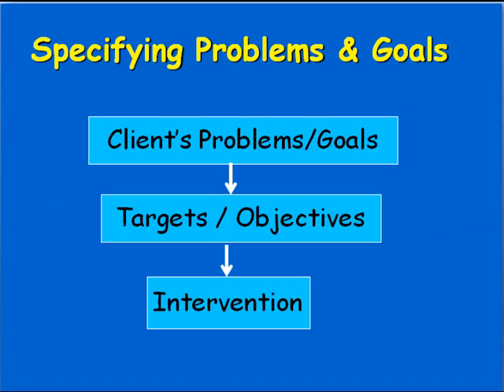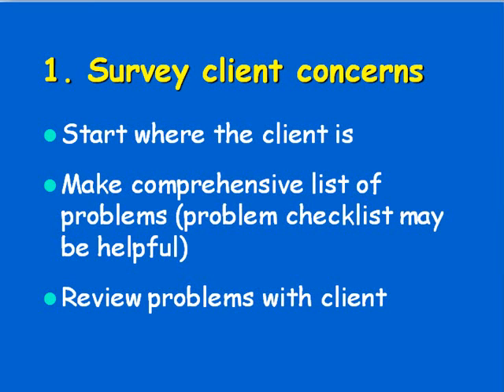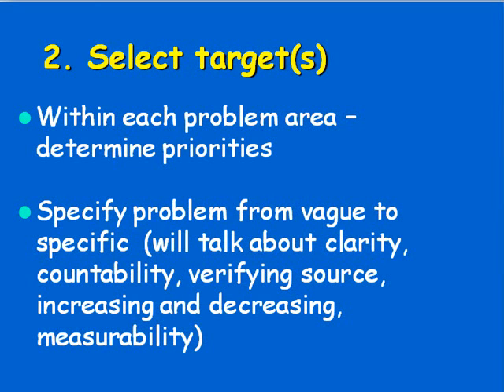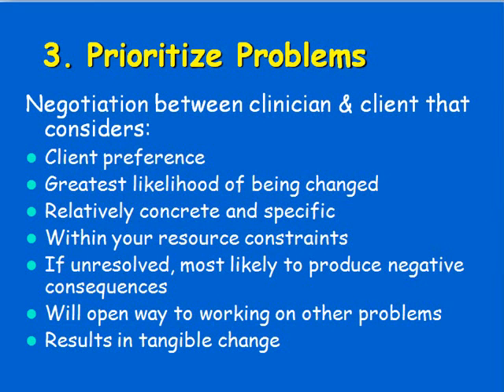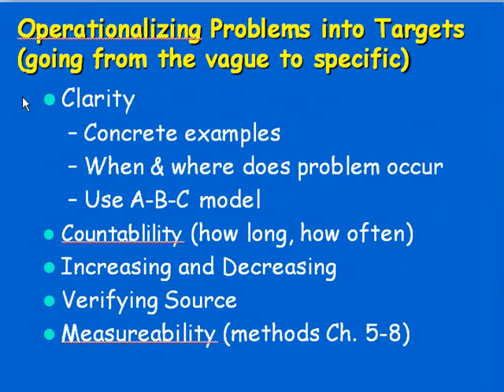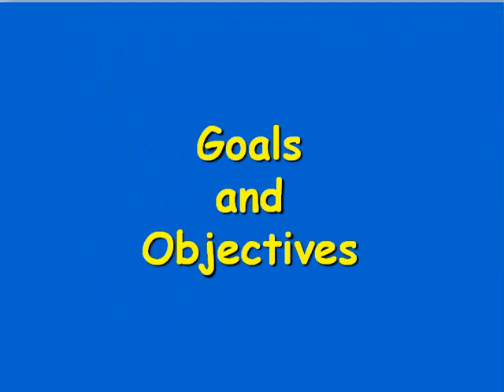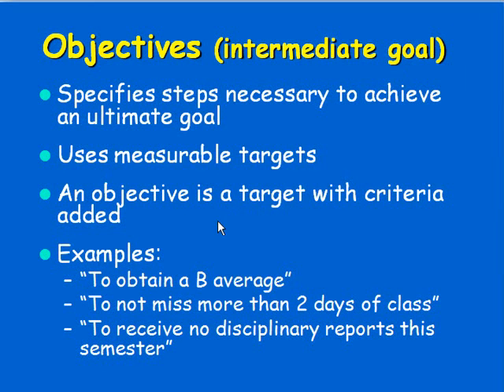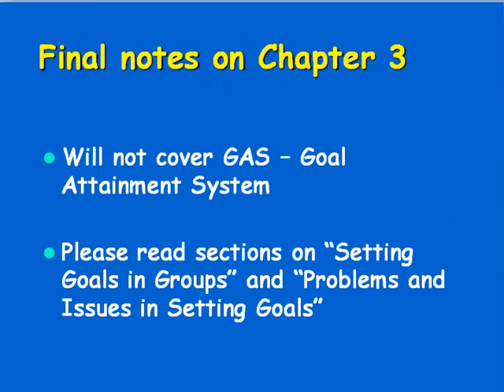SOWK 5305 Chapter 3